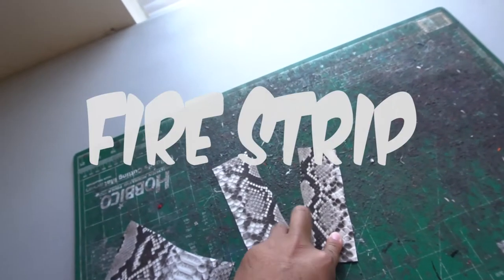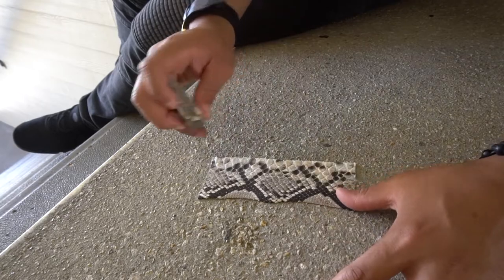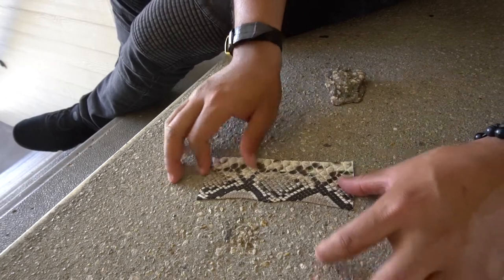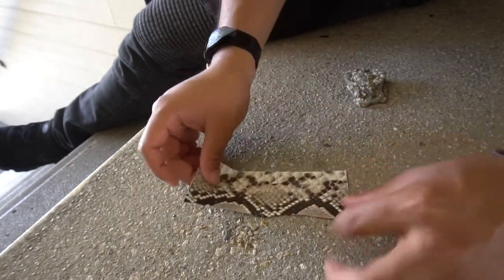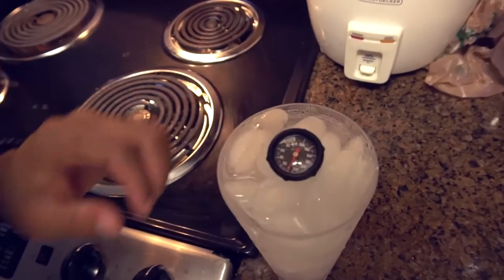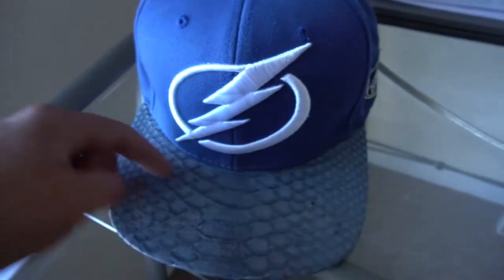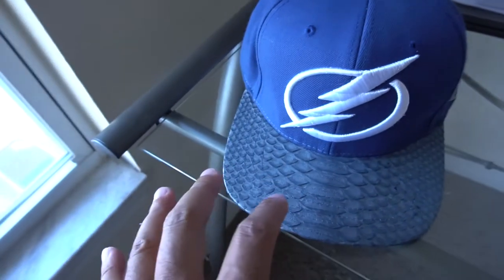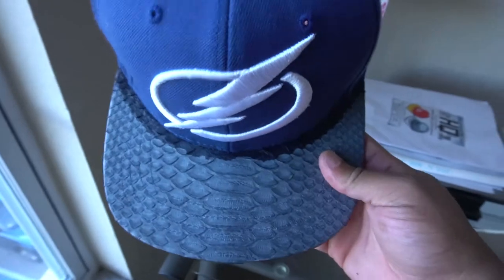Where YOU can get EXOTIC LEATHERS!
I've always gotten the question "Where do you get your leathers from Moses?" and today I answer that.

Tell her Moses from YouTube sent you: 7764FCF0DCA29D3

Hope you guys enjoyed the video and click the red button for me why don't you!

►Any Questions?

► Filmed Using:
Sony a6300